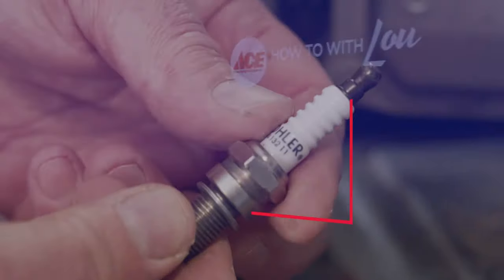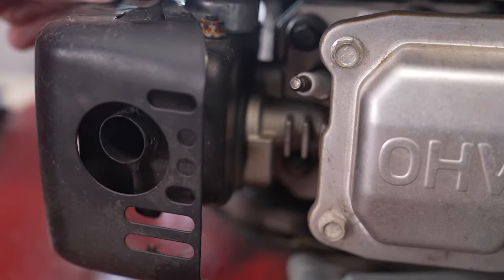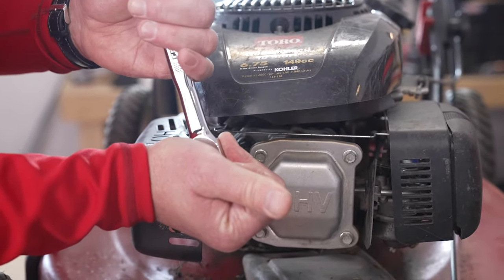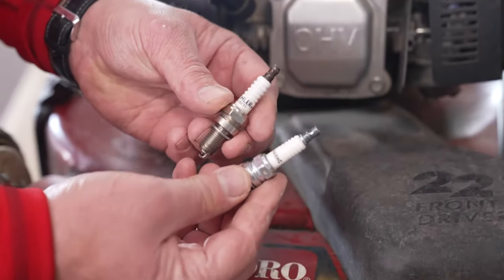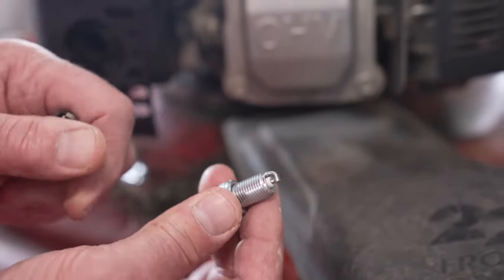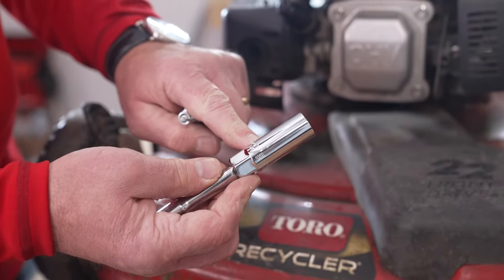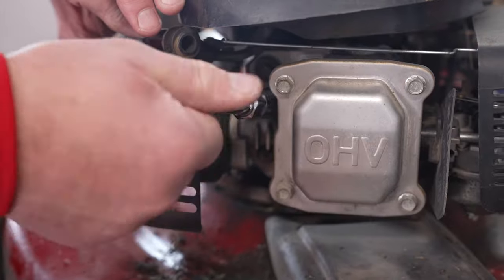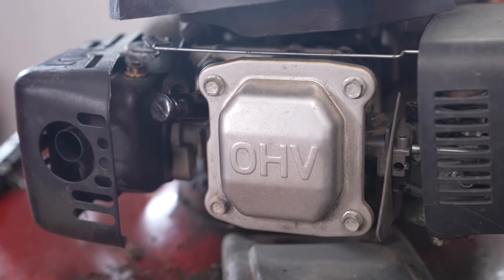How To Change A Lawn Mower Spark Plug - Ace Hardware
Watch as Lou Manfredini, Ace's Home Expert, shows you how to replace a lawn mower spark plug.